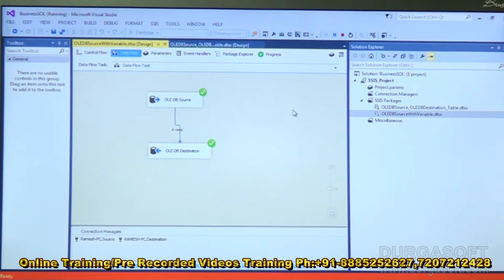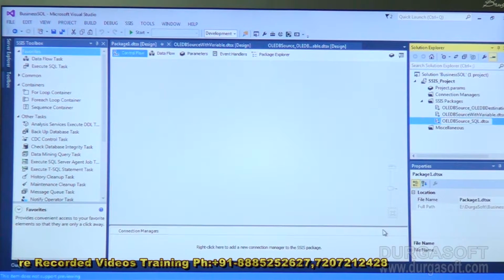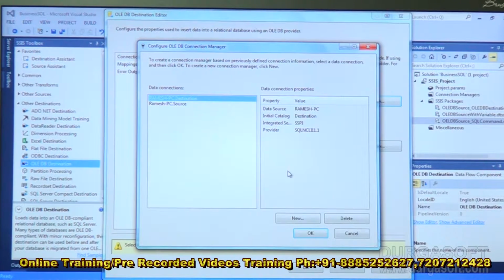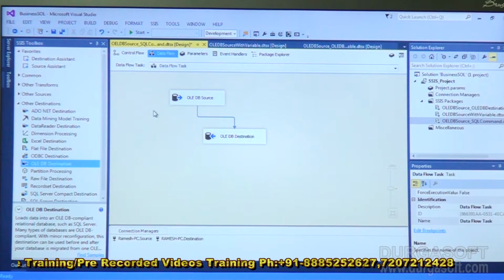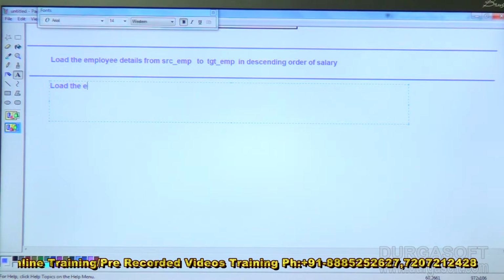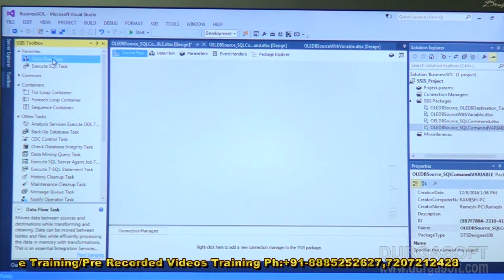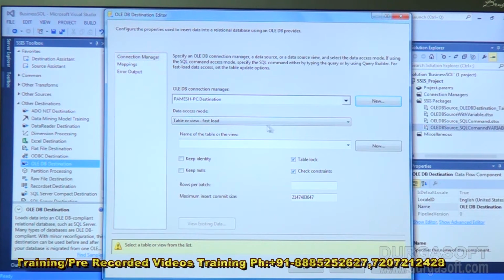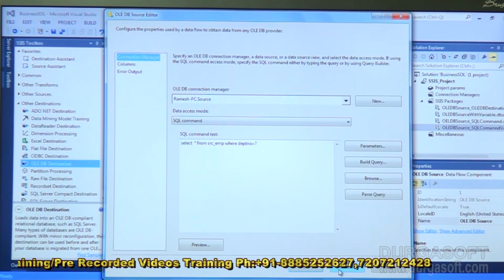MSBI Tutorial ||OLEDB Source and OLEDB Destinations Objects Part -3 by Ramesh